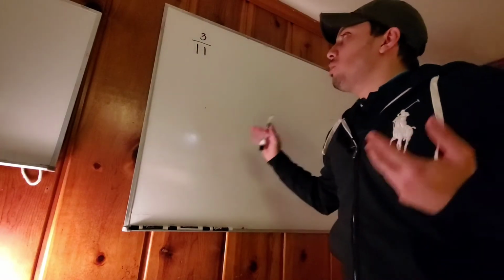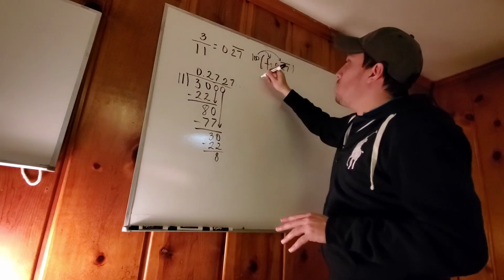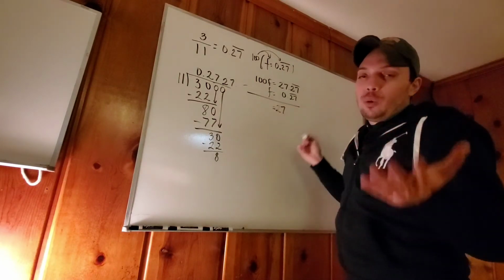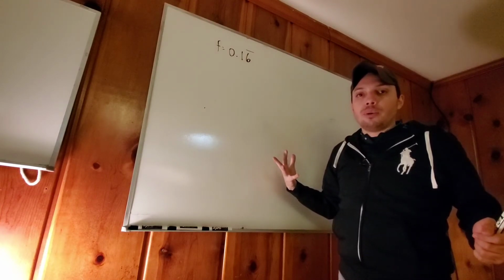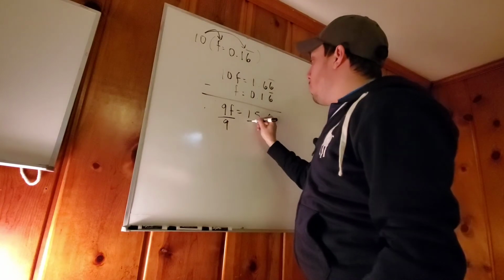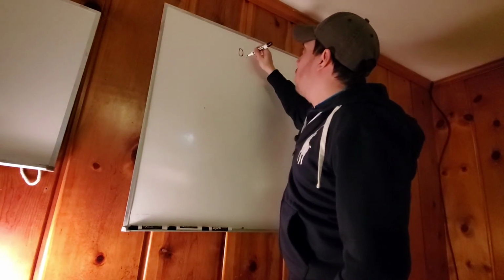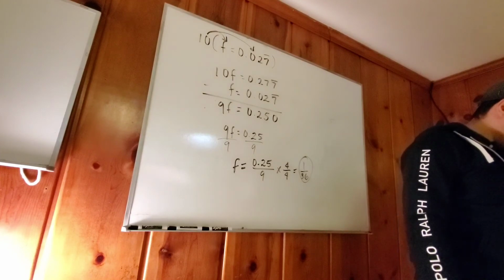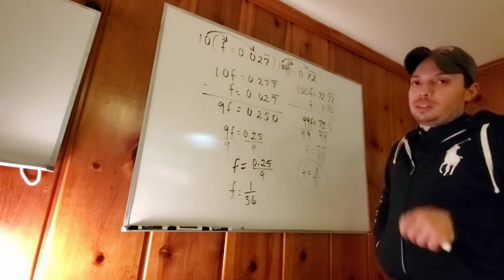Math 8 - Lesson 110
Lesson for Wednesday, April 15th, 2020